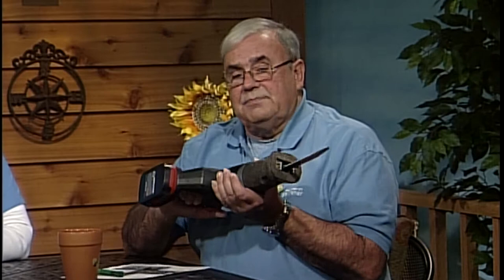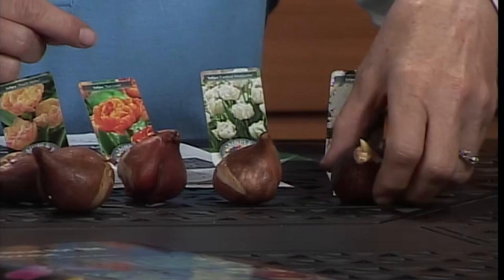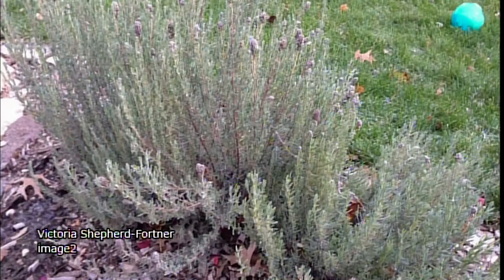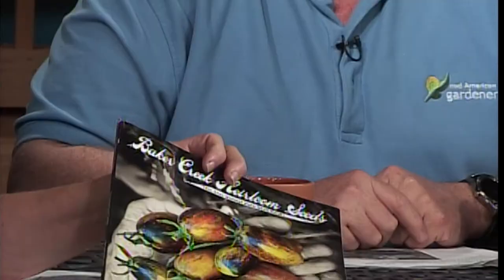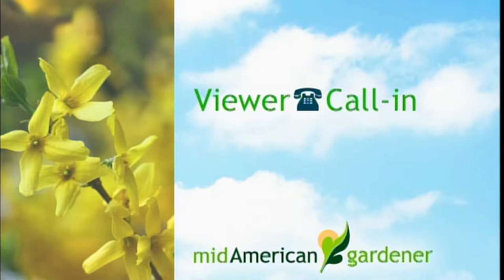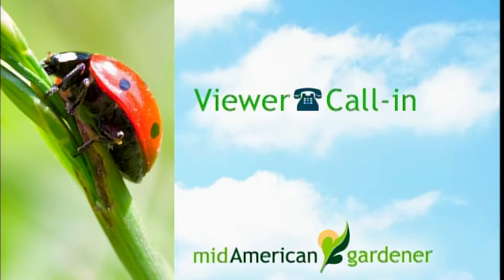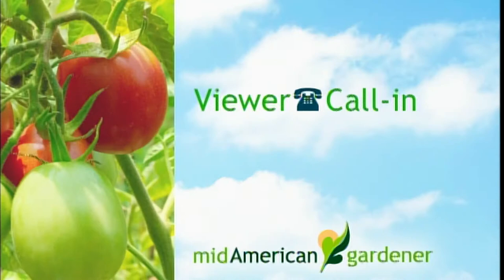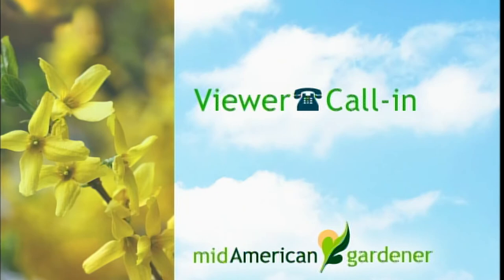Mid-American Gardener with Sandy Mason December 7, 2017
On this week’s episode of Mid-American Gardener host Sandy Mason and panelists Dyke Barkley, Martie Alagna, and John Bodensteiner answer your phone calls and emails. They cover topics ranging from tulips and succulents, to rhubarb and reciprocating saws.